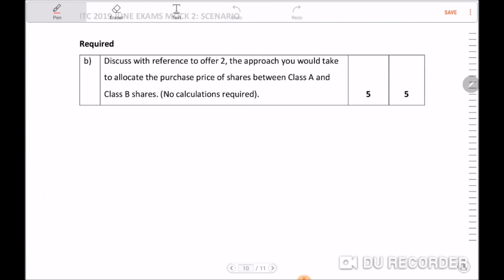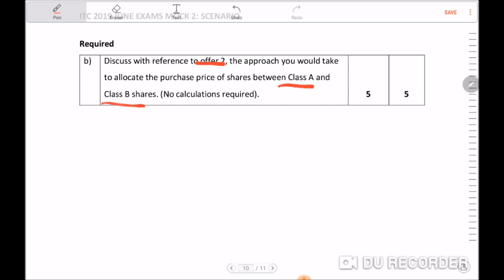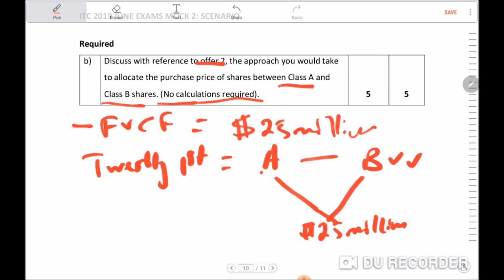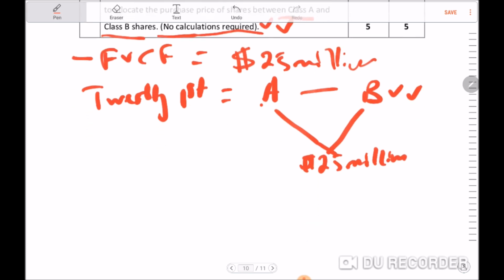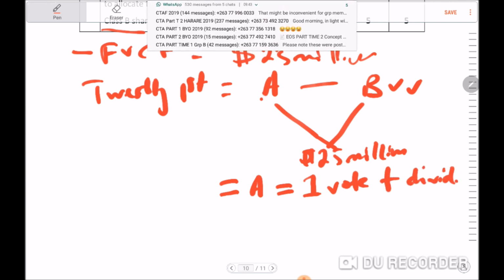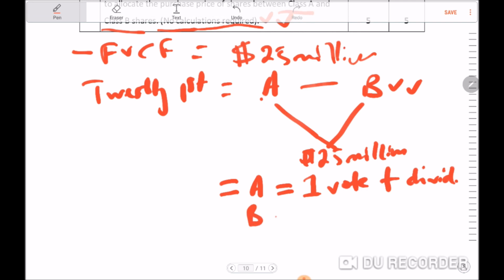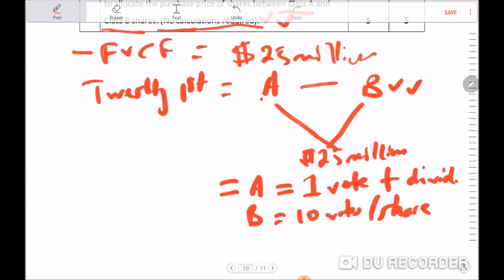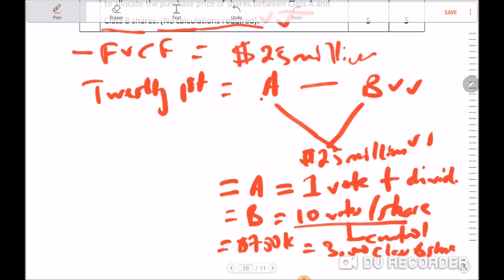CTA FT&2 MAF JUNE EXAM PAPER 1 Revision Required b converted